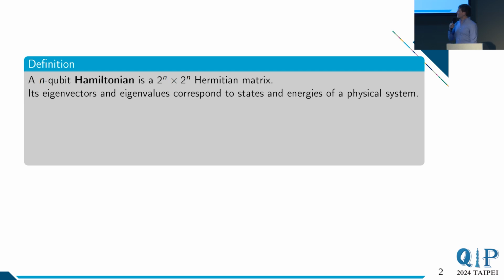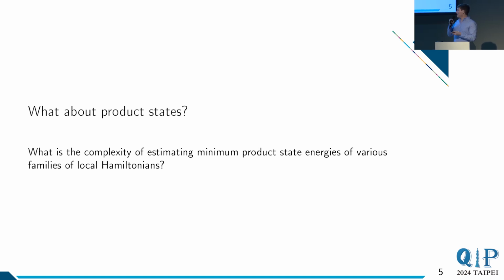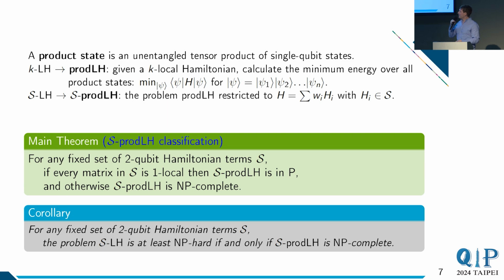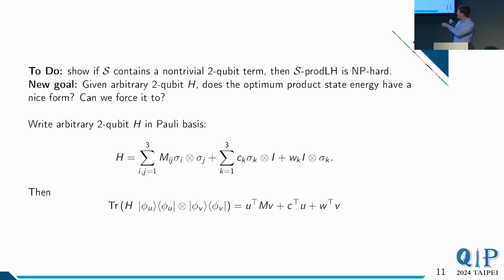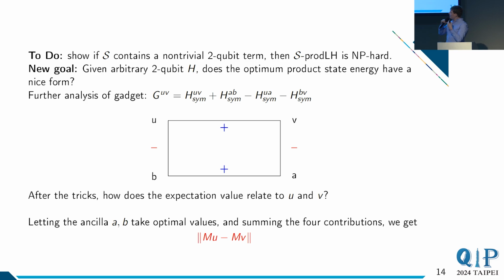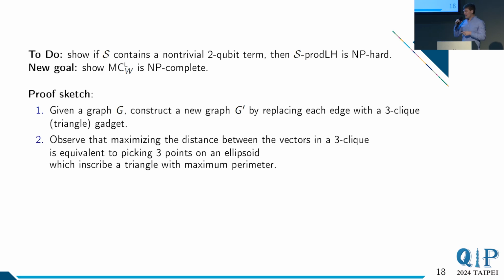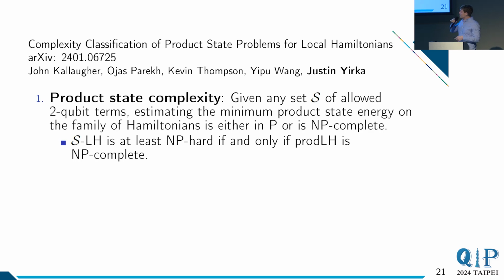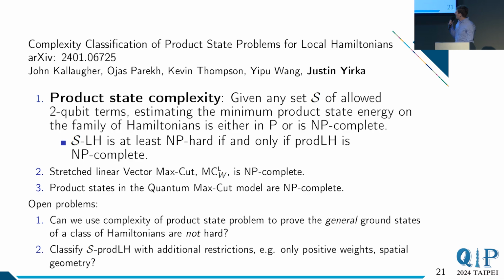0116_1700_HC_Complexity Classification of Product State Problems for Local Hamiltonians_Justin Yirka